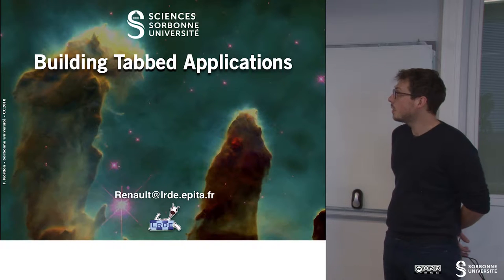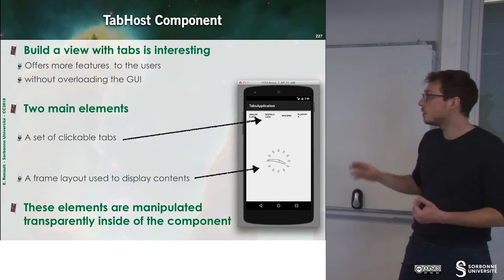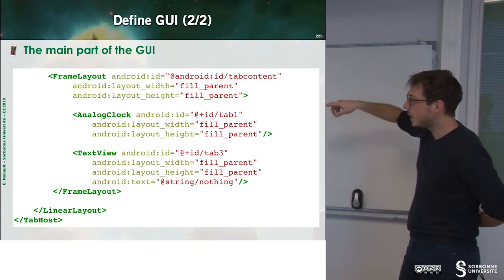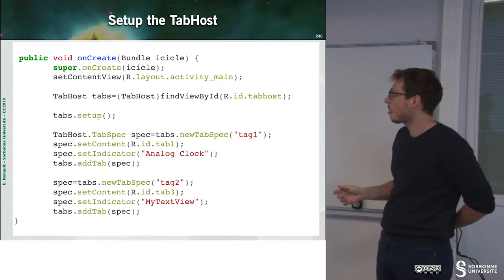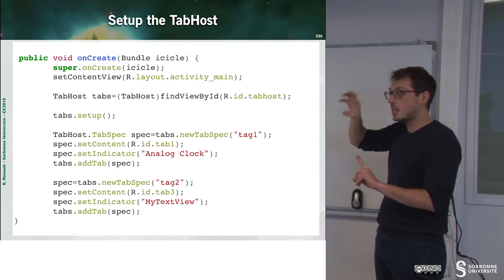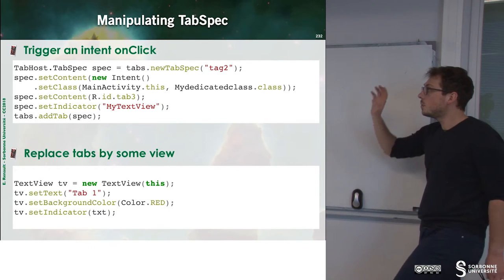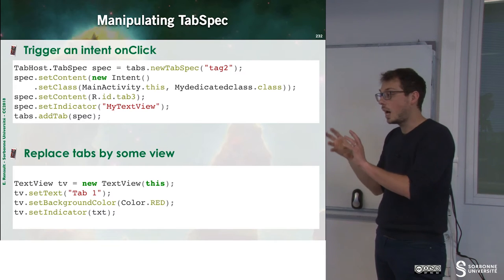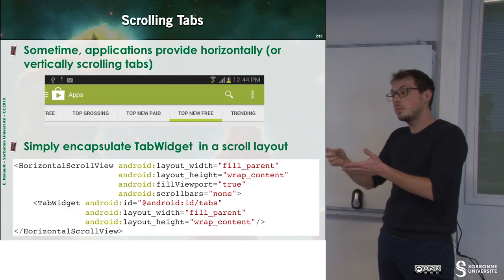188 — Building Tabbed Applications